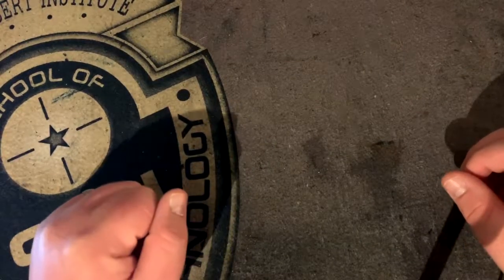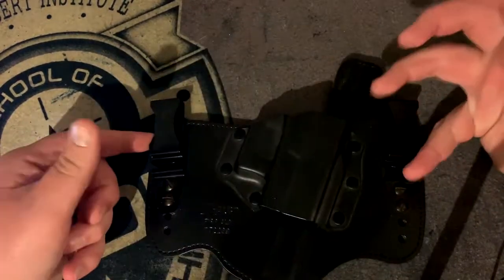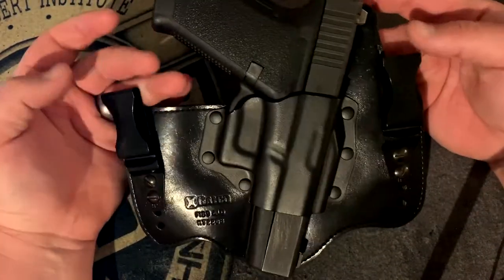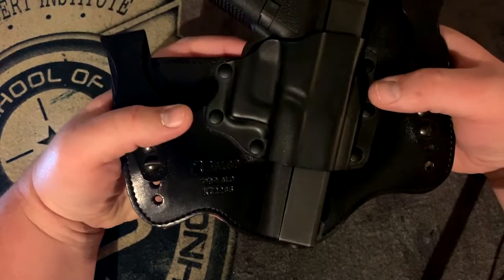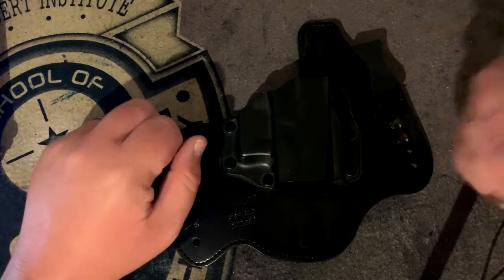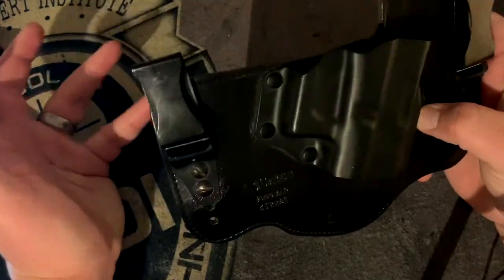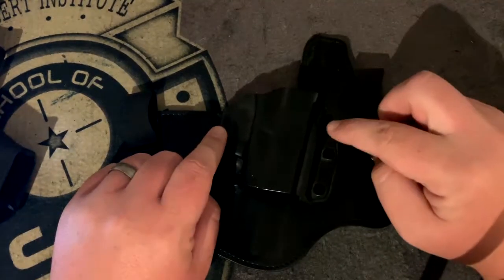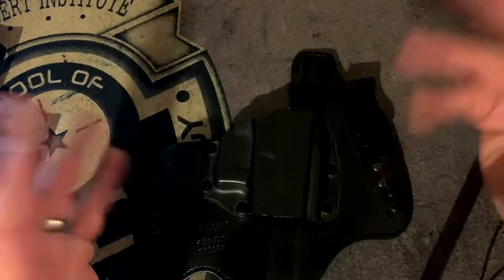Best Starter Holster (Galco KingTuk IWB Holster) !!!!!!!!!!!!!!!!!!!!!!!!!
Welcome Back To Shooting Gallery New England, and We have a New Presentation of the Galco KingTuk Holster for a Gen 2 Glock 20.
This is a great Starter Holster for a New Gun Owner because these can work with different types of Handguns.